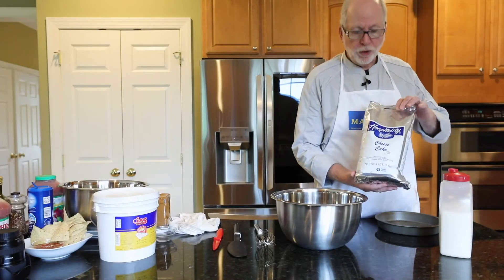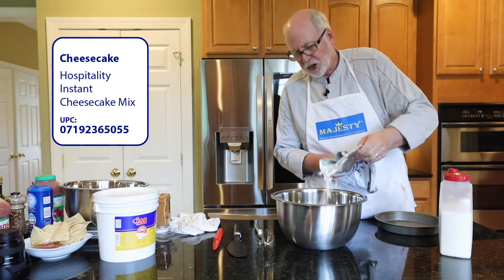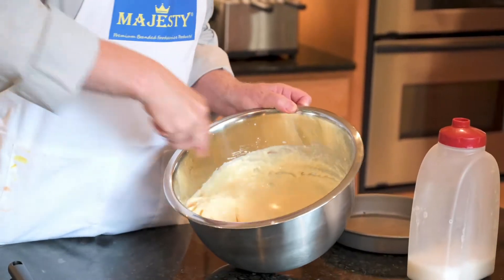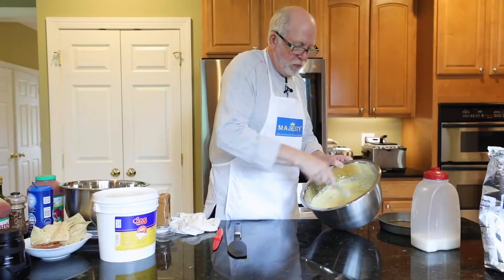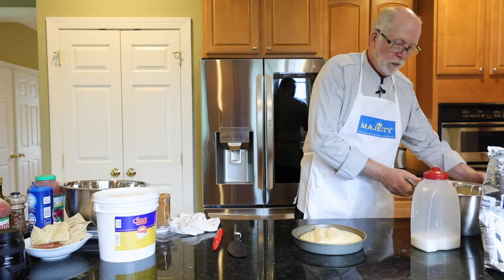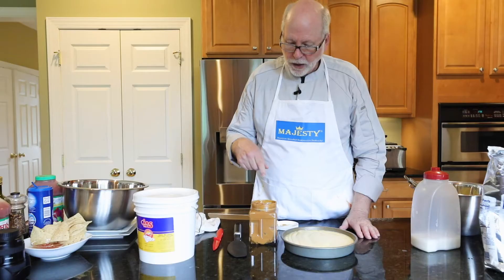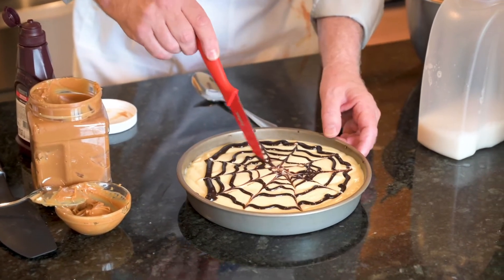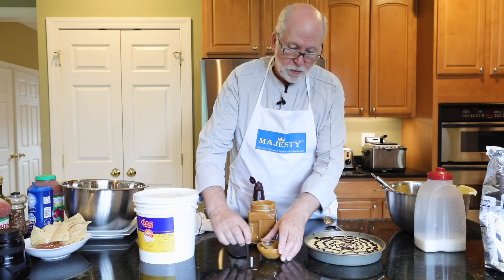Chef Scott: No Bake Cheesecake Mix